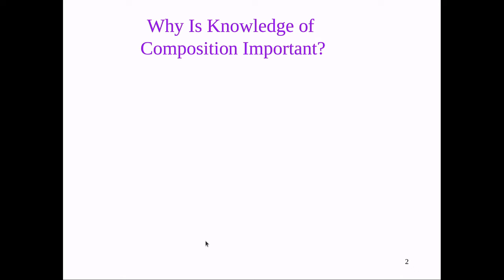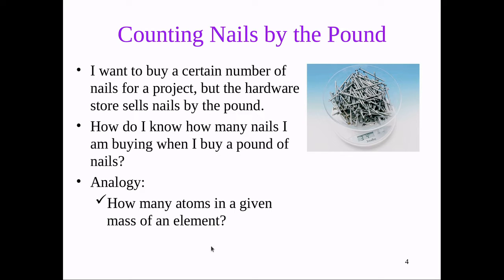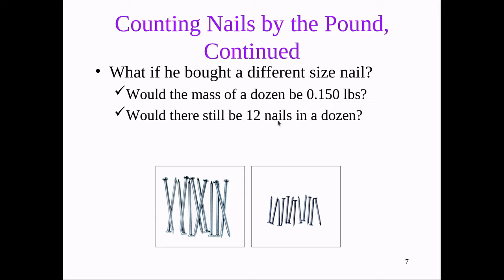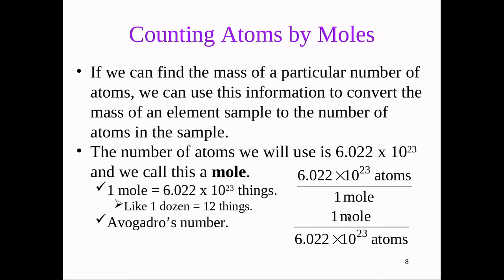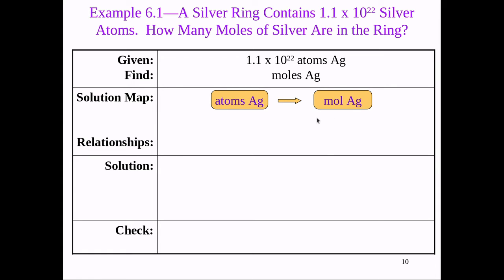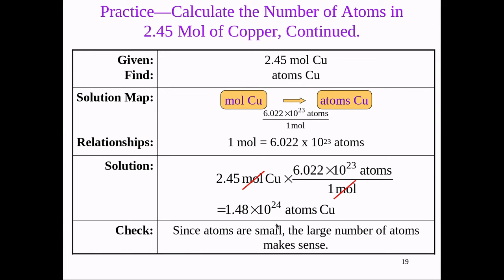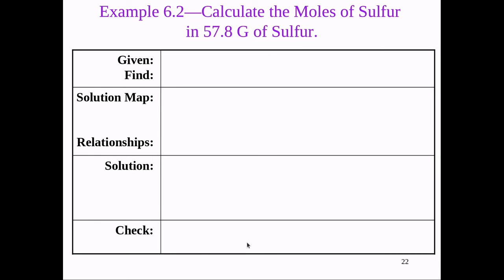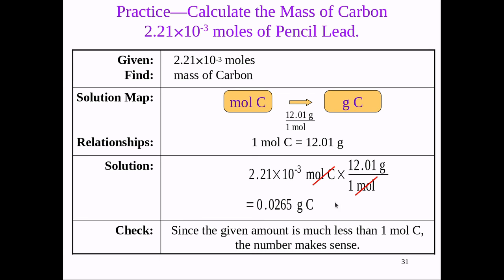Chapter 6 - The Mole